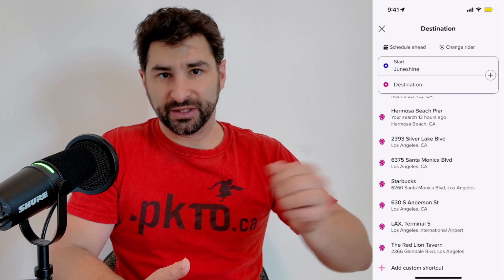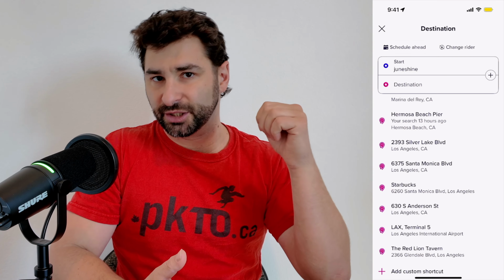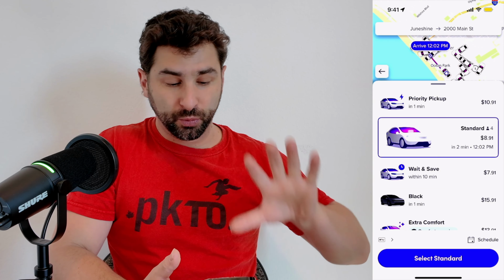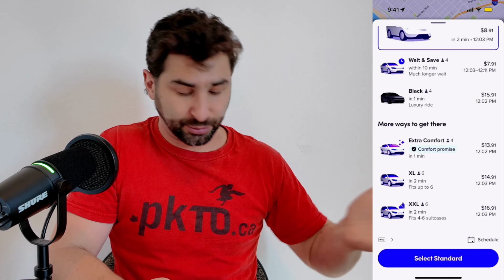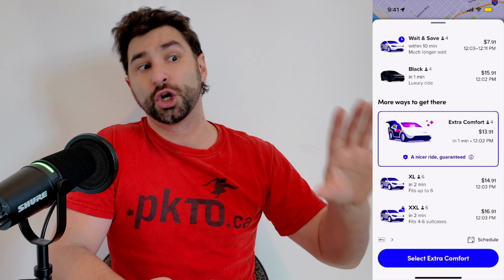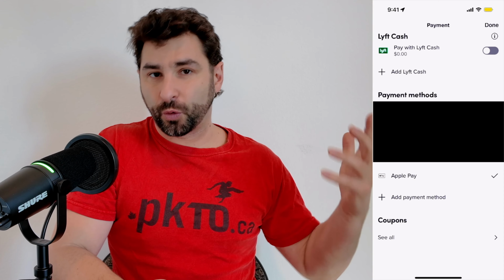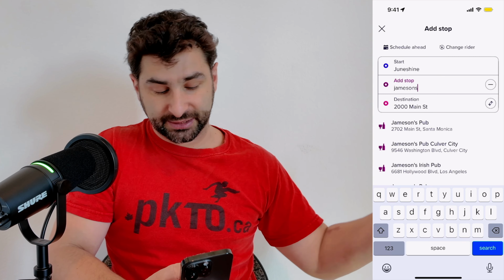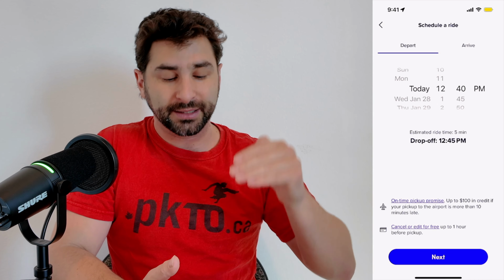How to Use Lyft in 2026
How to Use Lyft 2026 / How to Order a Lyft 2026

$50,000:
$75,000:
$100,000:
$200,000:
$250,000:
$300,000:
$400,000:
$500,000:
$600,000:
$700,000:
$750,000:
$800,000:
$900,000:
$1,000,000: